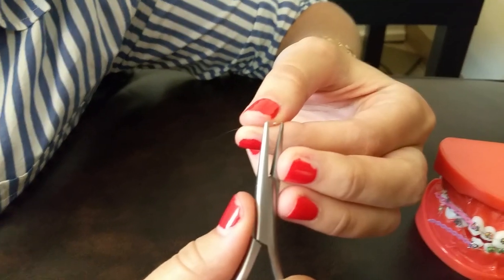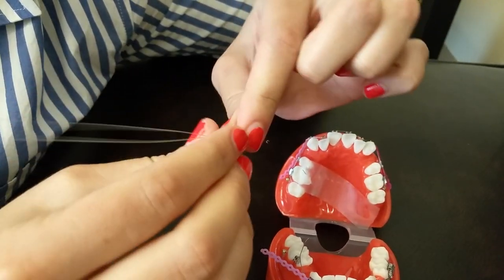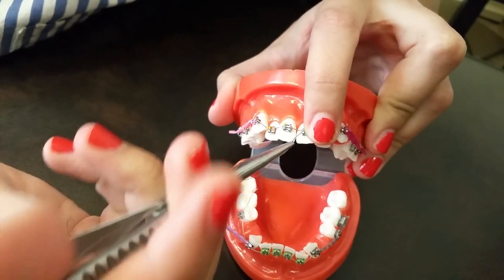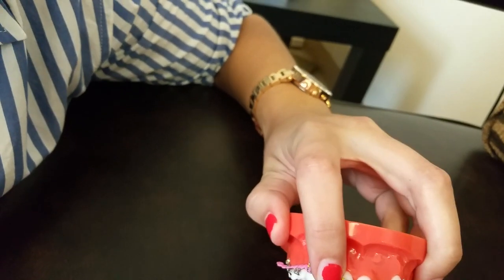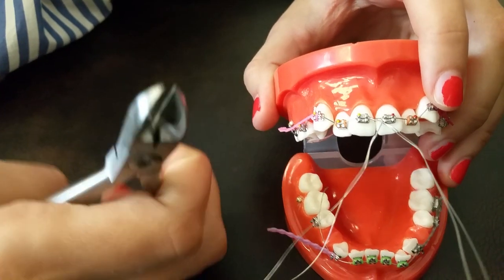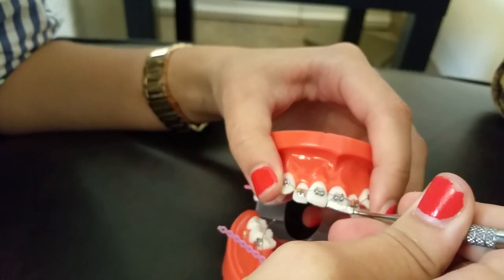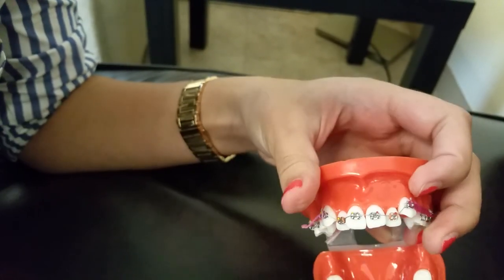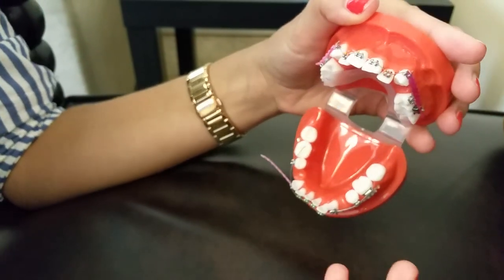Placing a stainless steel ligature wire for Braces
Orthodontic Dental Assistant placing ligature wire ties on a typodont for our 6 Week Orthodontic Dental Assistant Course.

Every Dentist will have their own way they will have their dental assistant place ligatures. There are also many different materials that can be used. This video is meant only has a basic introduction to one way of "Placing a SS Ligature".

Many of the instruments and materials used on this particular procedure may not be used by every dentist. It is only meant as an example.

Dental Assisting is a high demand career in the healthcare field with the starting pay currently ranging between $14-$20 per hour.

We offer Certification Courses in Expanded Functions Dental Assisting and Dental Radiology for out of state or on the job trained assistants in need of their Florida Certifications as well as a 12 Week Entry Level Dental Assistant Training Program and a 6 Week Orthodontic Dental Assistant Course for individuals wanting to start a career in the dental field.

"A smile is universal in every language"